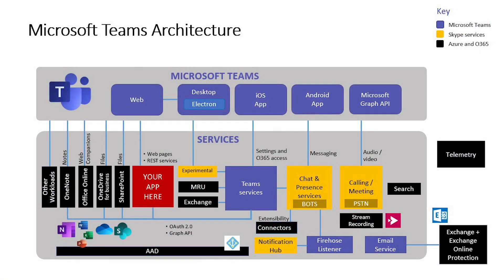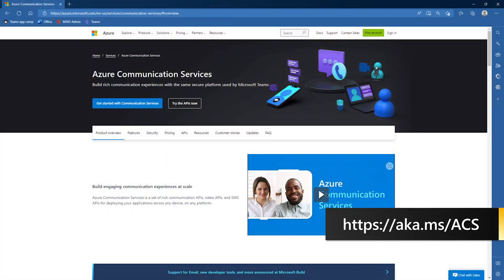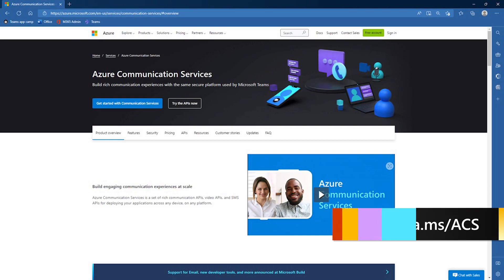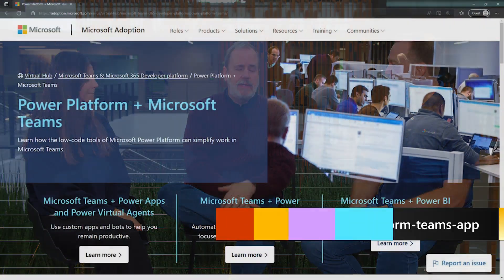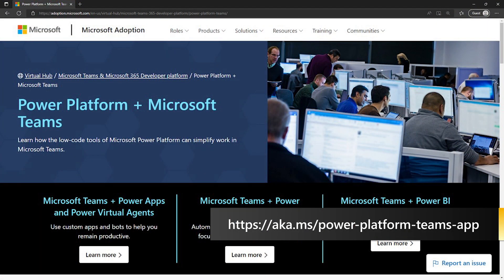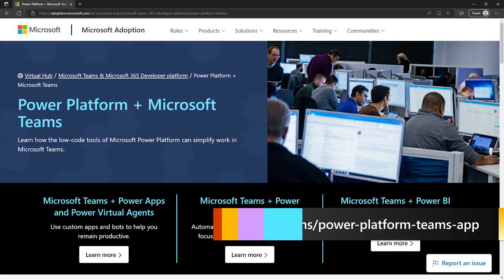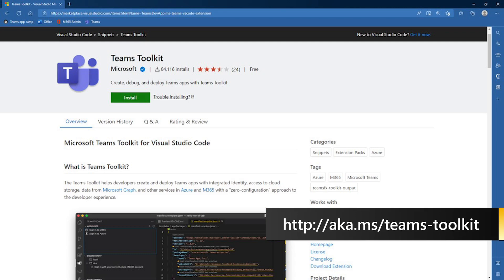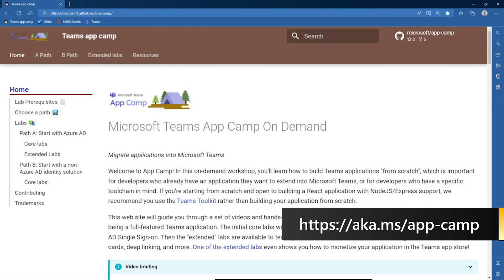All Things Microsoft Cloud: Microsoft 365 and Microsoft Teams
Learn about the role of Microsoft 365 and Microsoft Teams in the overall Microsoft Cloud. Ayca Bas and Dan Wahlin talk with Bob German about how to get started building apps for Microsoft Teams using Power Platform and how custom apps and services can be built using the Teams Toolkit. He also shares information about a Microsoft Teams App Camp workshop that developers can take to dive in deeper.